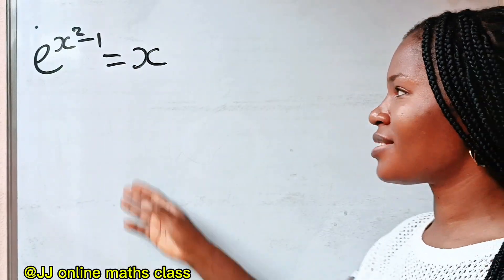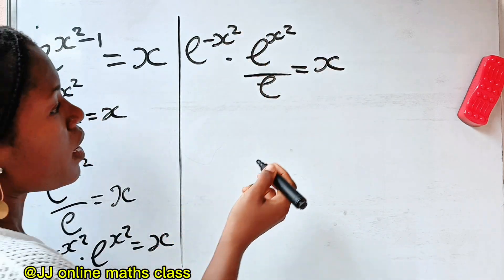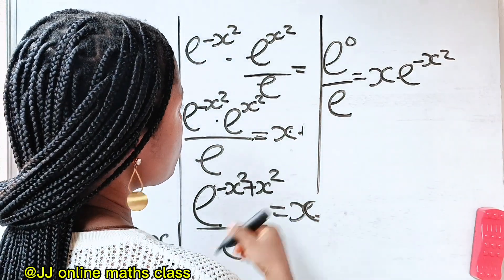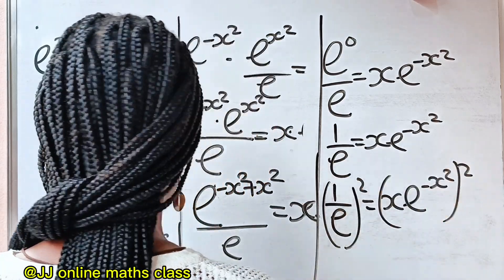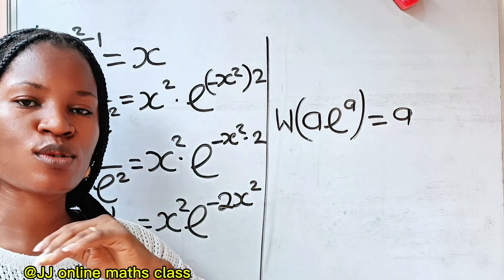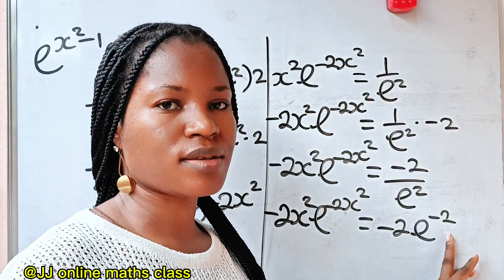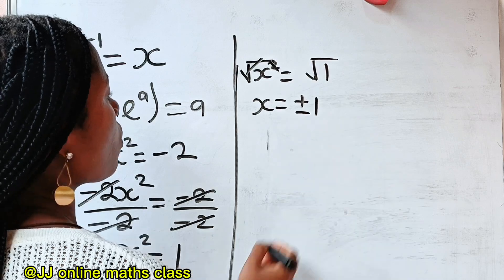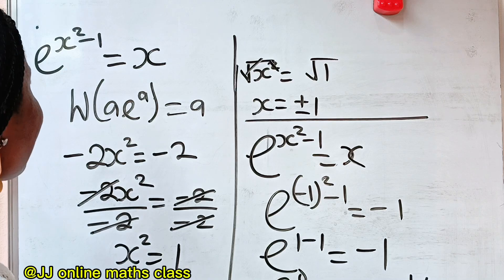A Nice exponential math problem| can you solve for x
A Nice exponential math problem solved with the knowledge of laws of indices and exponents and logarithm